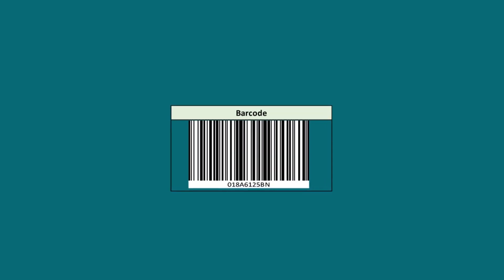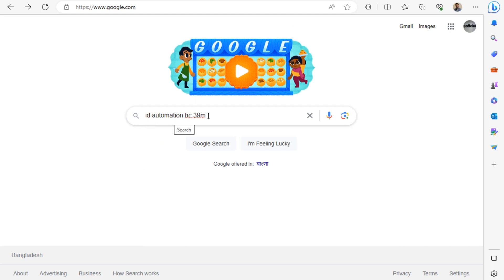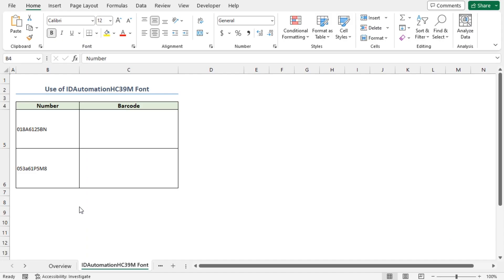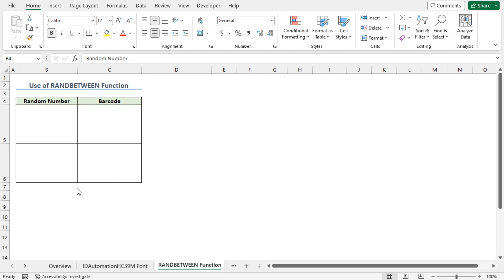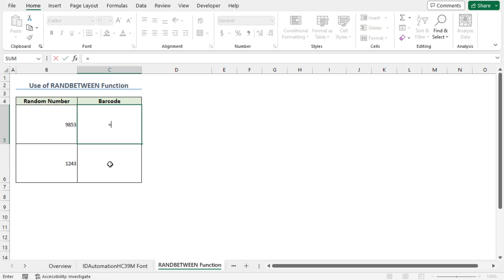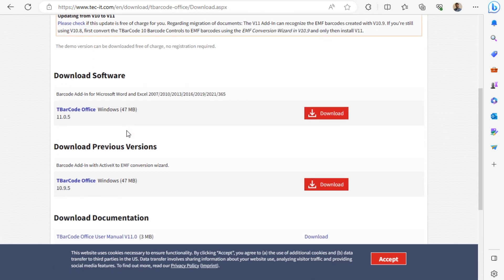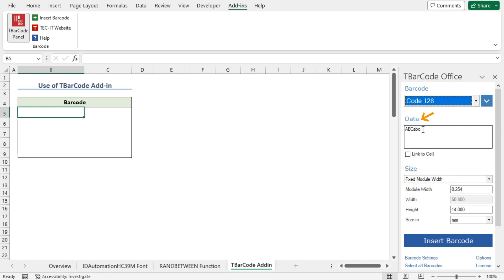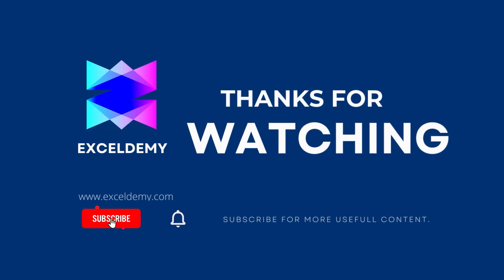How to Create Barcode in Excel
In this video, I'll guide you through three methods to create a Barcode. You'll learn about applying IDAHC39M font to create barcodes, creating barcodes for random numbers, and inserting barcodes using Excel TBarcode add-in. By creating a barcode you can easily track or identify products and manage inventory. With practical examples and step-by-step instructions, you can make a barcode in your own Excel spreadsheets effortlessly.

0:00 - Intro
0:45 - Applying IDAHC39M font to create barcode
3:00 - Creating barcode in Excel for random number
4:43 - Inserting barcode using Excel TBarcode add-in